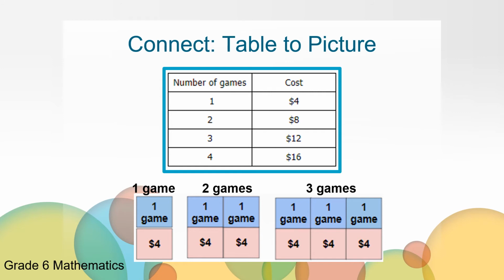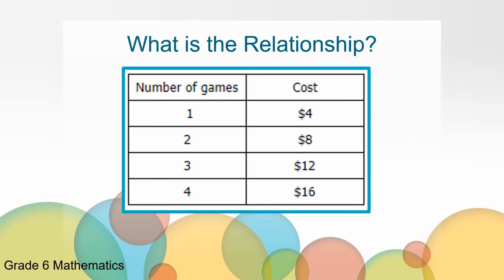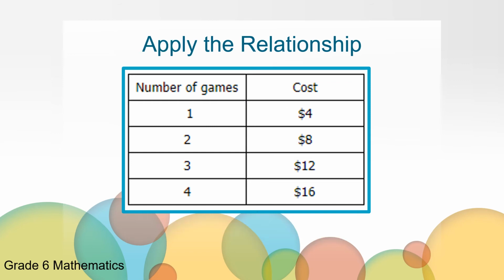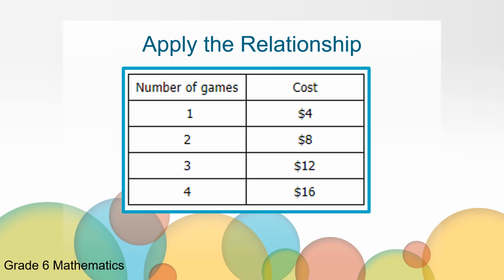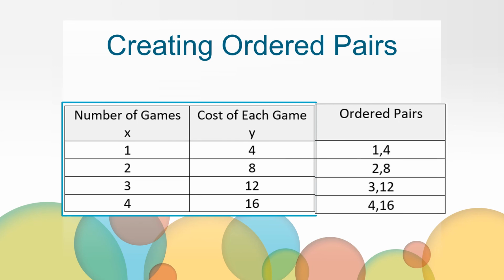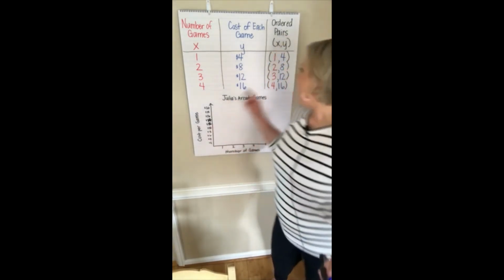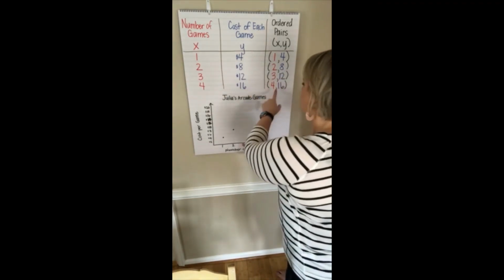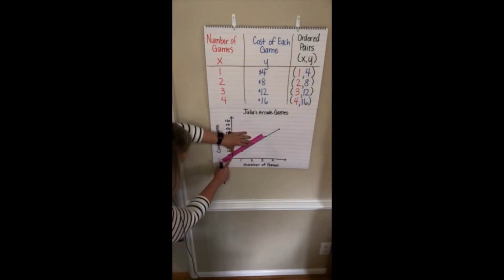Proportional Relationships Part 1 - Math, Grade 6, Unit 7, Video 6